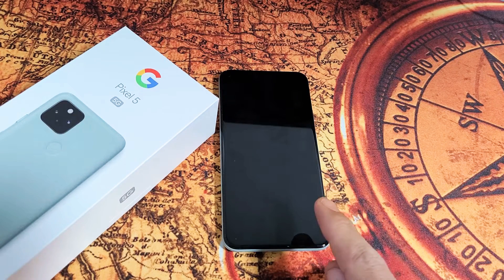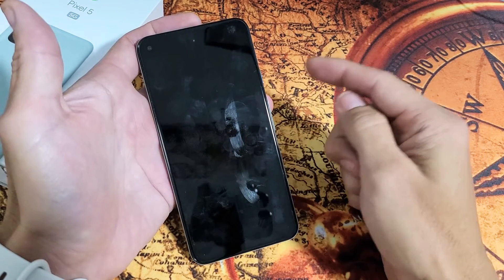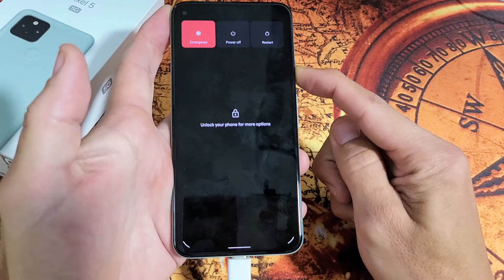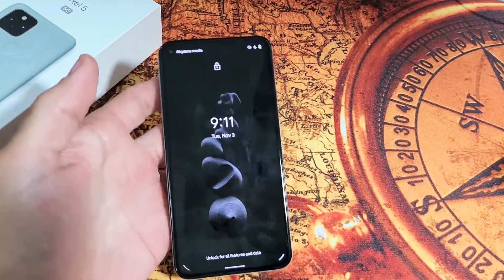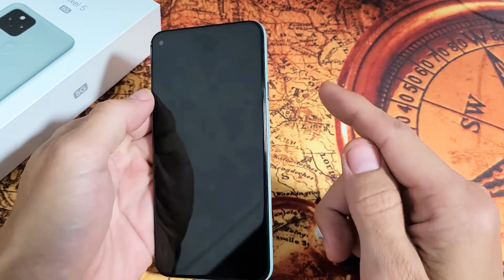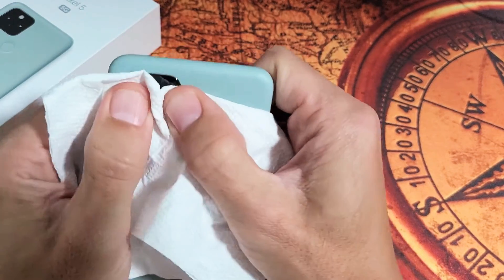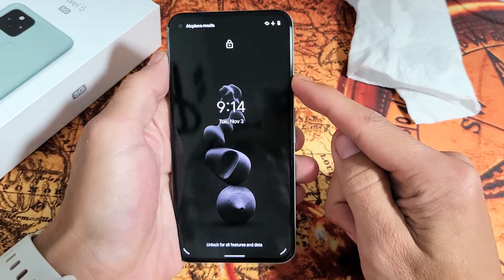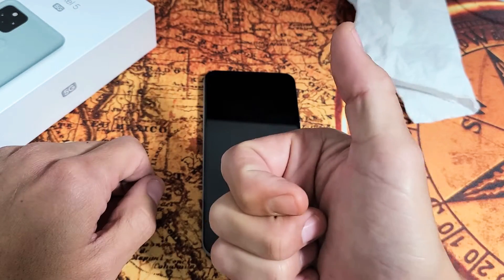Pixel 5: Black Screen, Screen Won't Turn On, Boot Loop? 5 Fixes!!!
I show you how 5 easy fixes if you have a black screen or screen won't turn or you are stuck in a boot loop (keeps restarting) on the Google Pixel 5. I give you 5 easy fixes make sure to try every step and it still not go then try every step again 5, 6, 7, 8 more times. Let us know which step or combination of steps you think worked for you. Good Luck!
Google Pixel 5